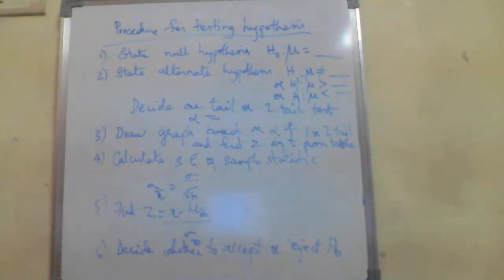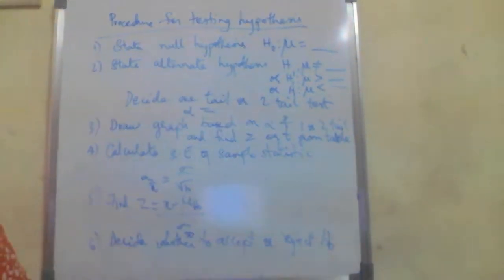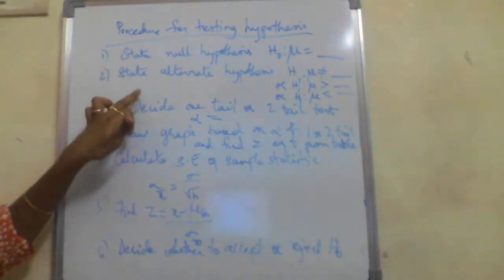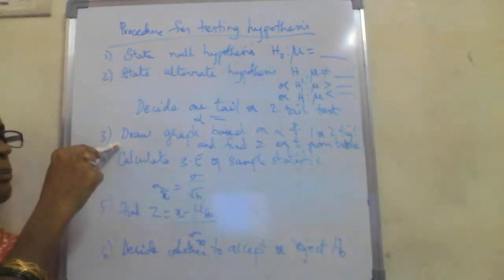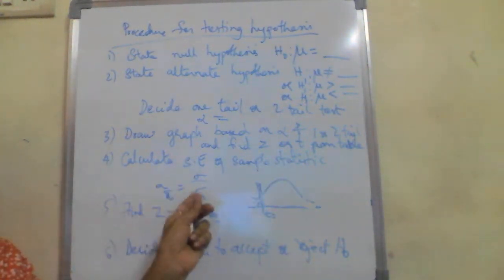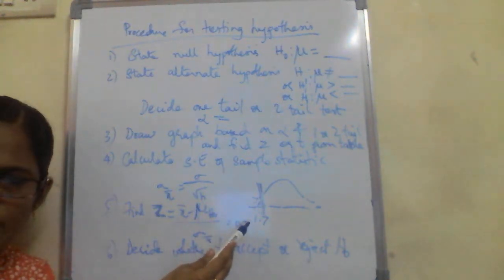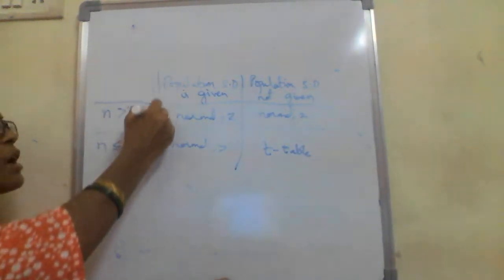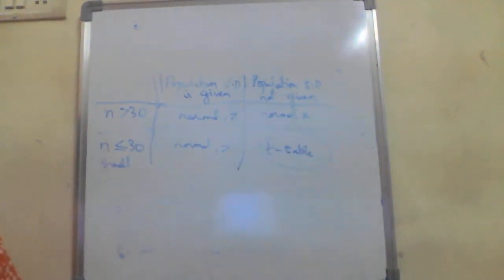procedure of hyp testing